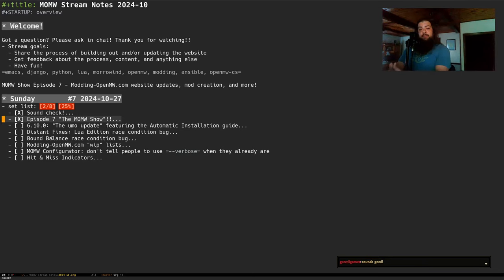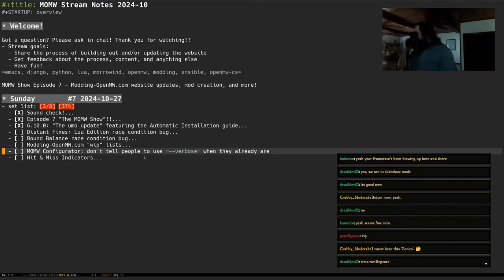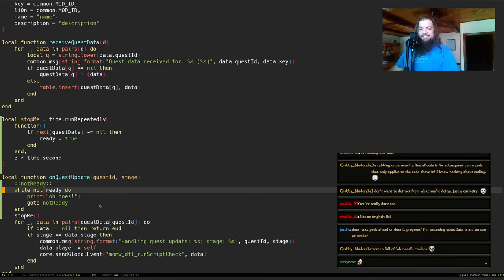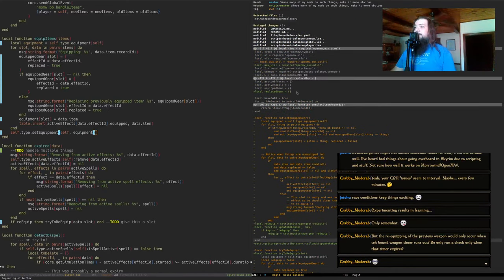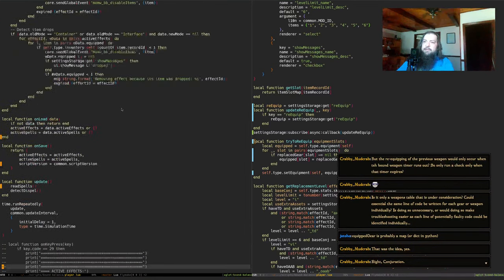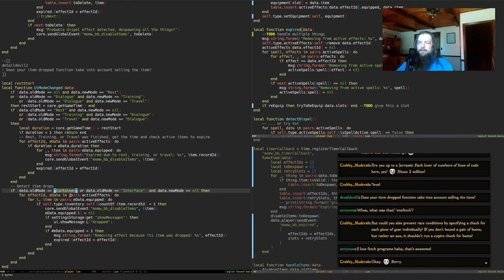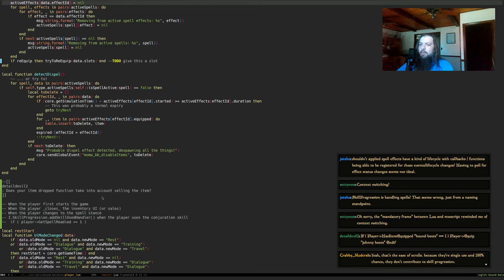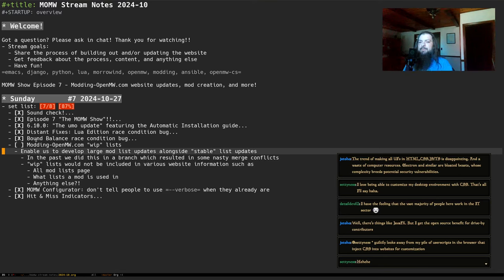MOMW Show Episode 7 - Modding-OpenMW.com website updates, mod creation, and more!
In today's stream we looked at some exciting new developments for the Modding-OpenMW.com website workflow as well as a few tricky bugs in mods that I've written.

I went over the new Automatic Installation workflow that features new tooling to make the whole mod list install/setup process much much easier.

After that I talked about race conditions and demonstrated how they affected two of my mods.

We also took a look at the new "Hit & Miss Indicators" mod which as the name suggests adds a really nice UI for hits and misses in combat.

We ended the stream by adding a relatively simple fix to the MOMW Configurator.

- set list: [7/8] [87%]
  - [X] Sound check!
    - pavucontrol recording: =Mic/Aux from= is the Lewitt/Focusrite
    - Input device @ 75% in pavucontrol
  - [X] Episode 7 "The MOMW Show"!!
    - My intention is to resume a weekly stream pattern
  - [X] 6.10.0: "The umo update" featuring the Automatic Installation guide
    - umo for downloading mods and extracting + preparing files
      - Delete files if needed
      - Clean plugins if needed
      - Execute other =tes3cmd= commands as needed
    - MOMW Configurator for setting up =openmw.cfg= and =settings.cfg= _exactly_ as you need them for a given mod list
      - It also runs tooling such as Delta Plugin with the proper handling
        - Comment out/disable plugins as needed
  - [X] Distant Fixes: Lua Edition race condition bug
    - Only seems to manifest with setups that include a large number of Lua mods (e.g., Total Overhaul)
  - [X] Bound Balance race condition bug
    - Working in =onUpdate= is too nasty; need a better, event-driven approach
  - [ ] Modding-OpenMW.com "wip" lists
    - Enable us to develop large mod list updates alongside "stable" list updates
      - In the past we did this in a branch which resulted in some nasty merge conflicts
      - "wip" lists would not be included in various website information such as
        - All mod lists page
        - What lists a mod is used in
        - Anything else?!
  - [X] MOMW Configurator: don't tell people to use =--verbose= when they already are
  - [X] Hit & Miss Indicators